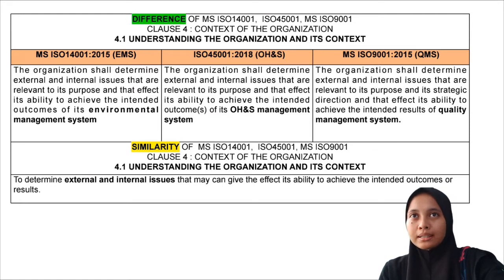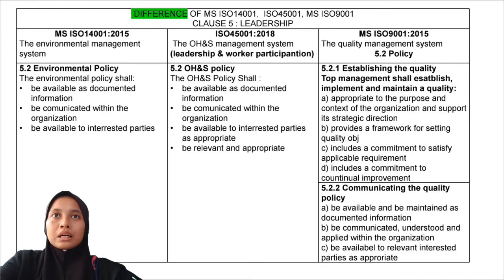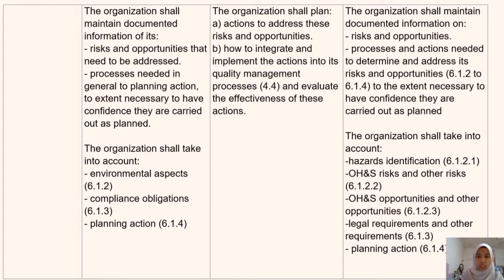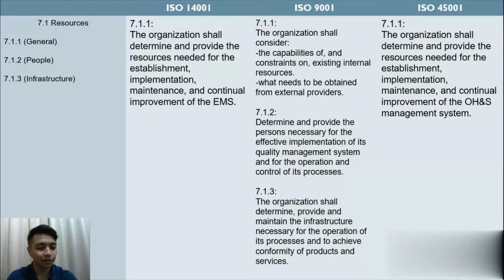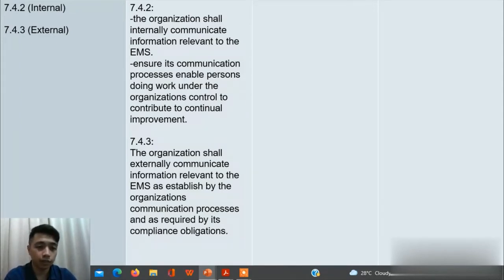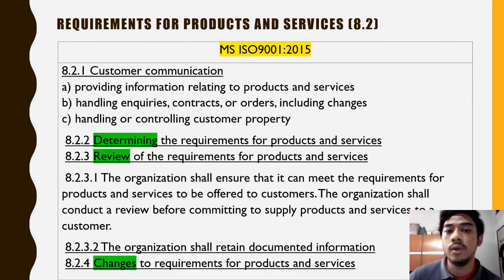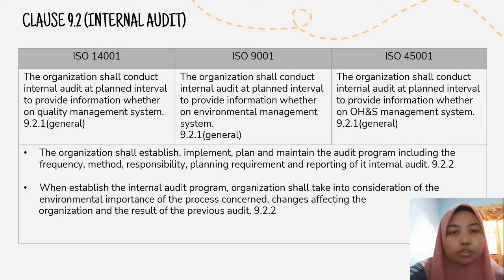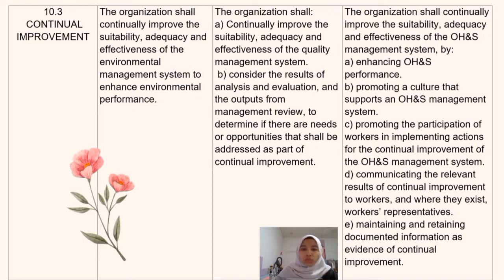ASSIGNMENT EVT 472 (DIFFERENCE AND SIMILARITY BETWEEN ISO 14001, ISO 45001 AND ISO 9001)